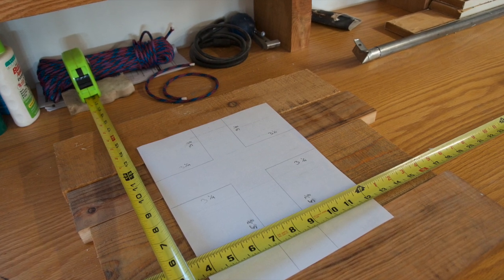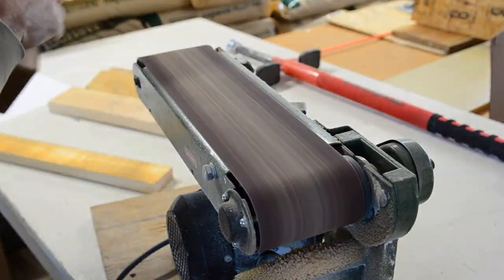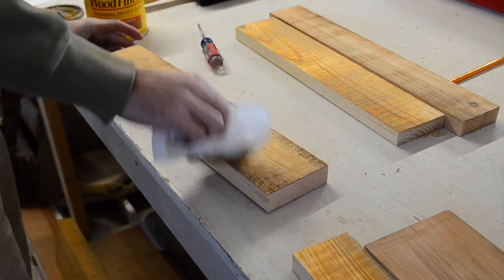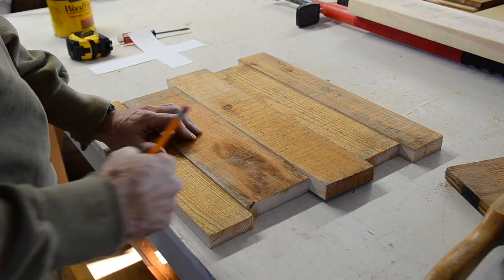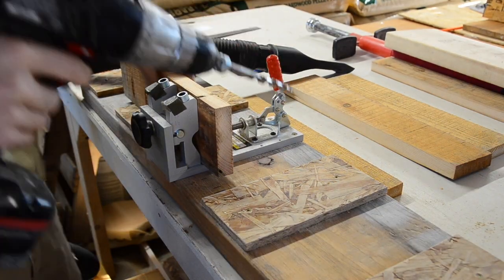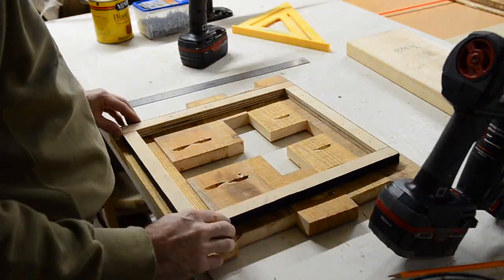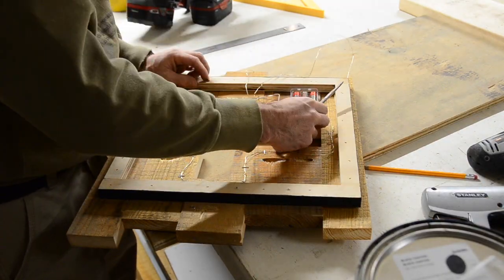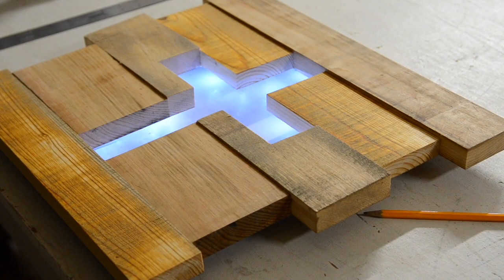Lighted wooden cross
*Video of me showing how to make a cross out of rough cut lumber and adding led lights to light it up.
keg jig

quick clamps

stud finder

wood glue

hearing protection

saw horse

tape measure

Dewalt tool kit

torpedo level

Dewalt miter saw

updated 4-6-20